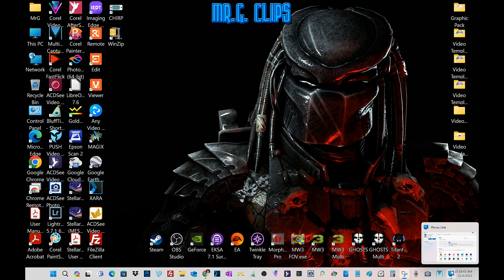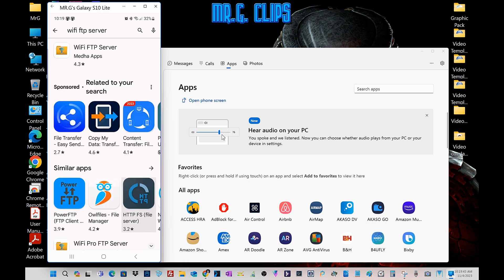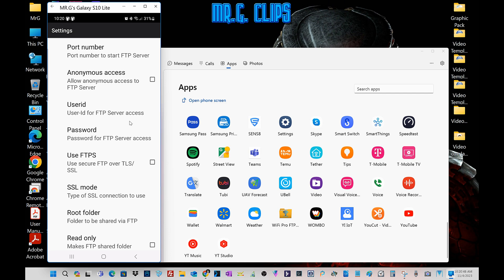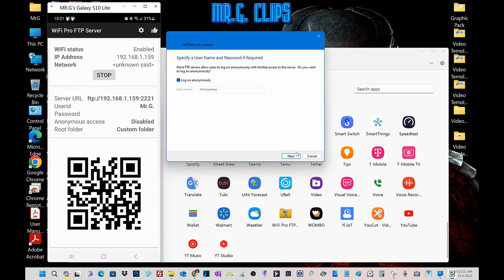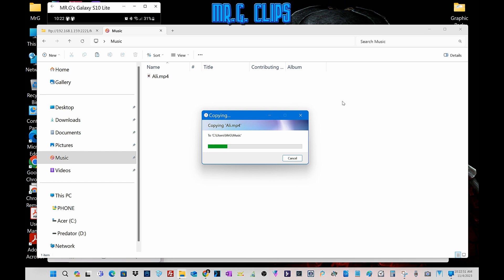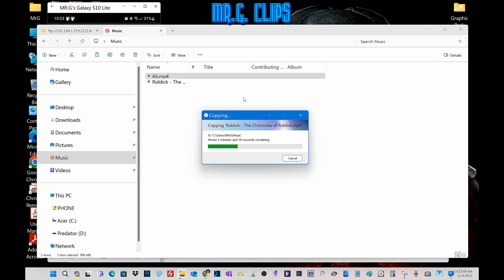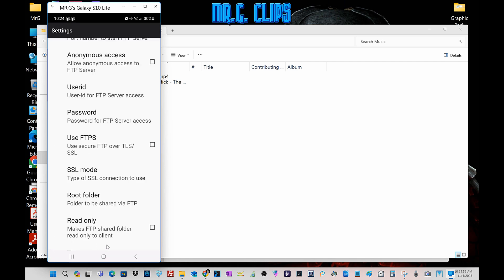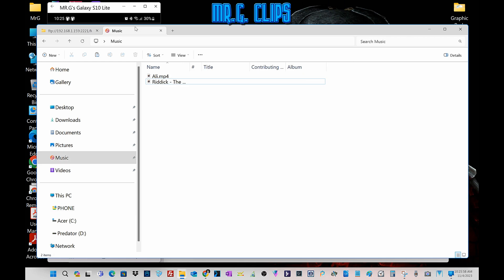Fast FTP File Transfer between Phone and PC via WiFi!